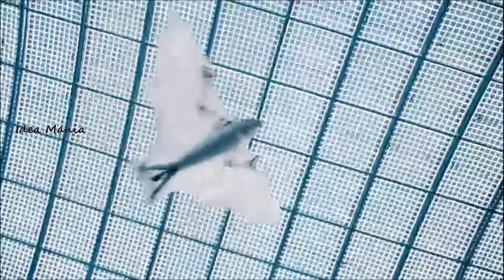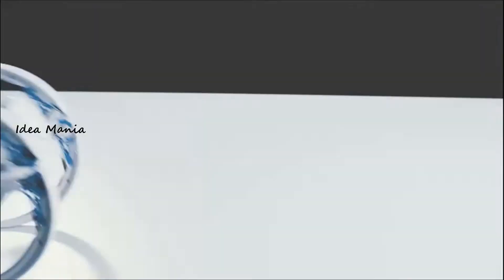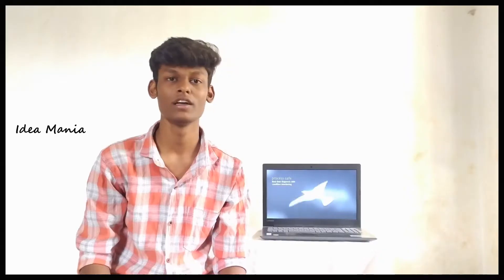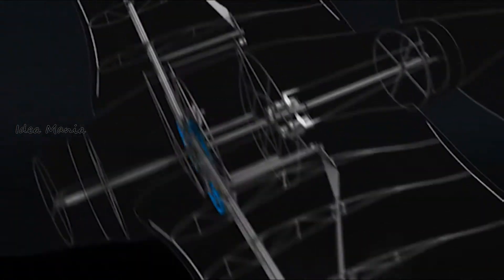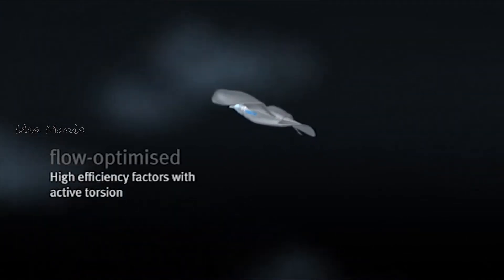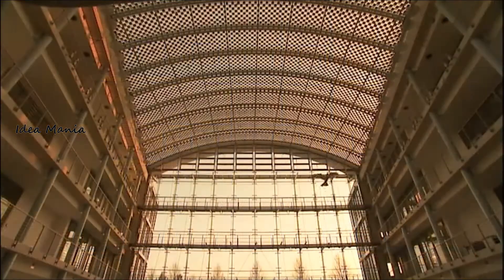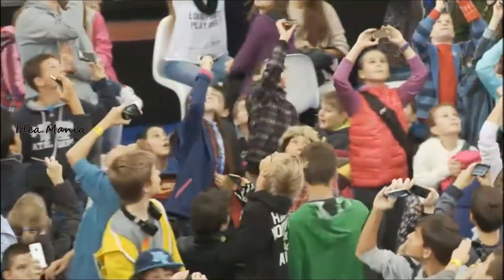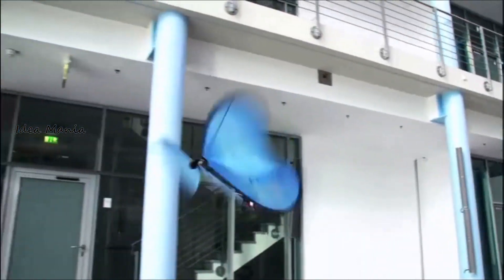Smart Bird Robo - இயந்திர பறவை | Idea Mania